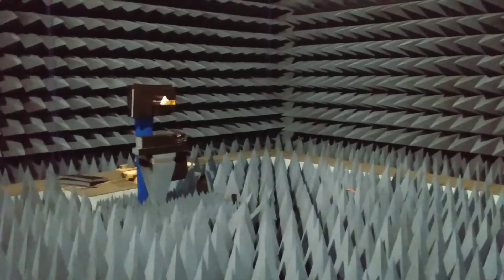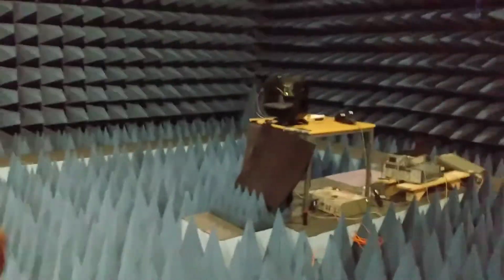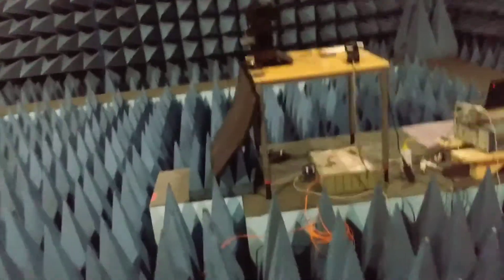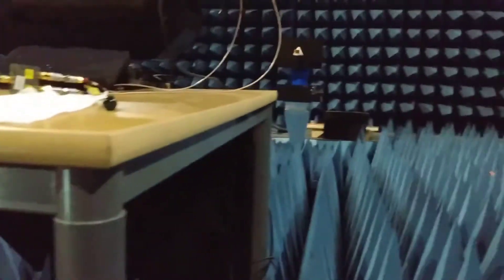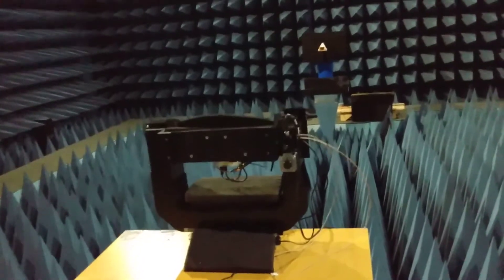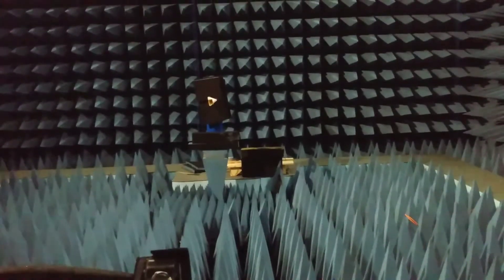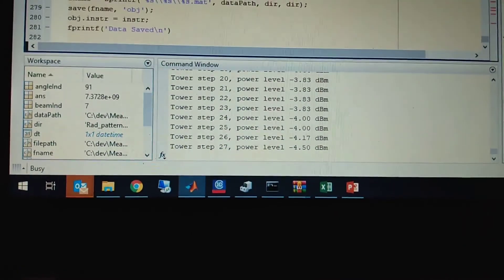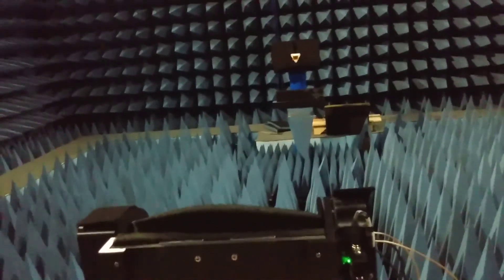Axial ratio measurement of circular polarized antenna (Part 1)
In this video I've shown how to measure the axial ratio of a circular polarized (CP) antenna with the help of linear polarized horn antenna.